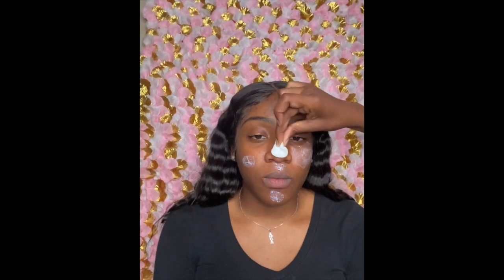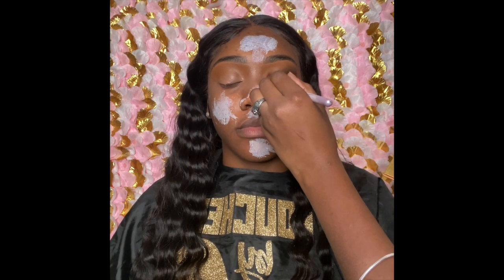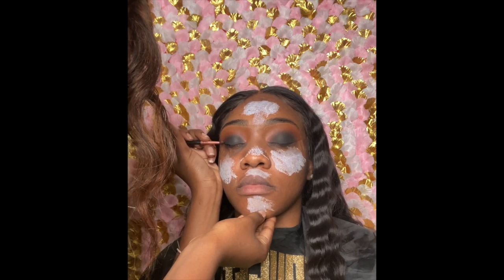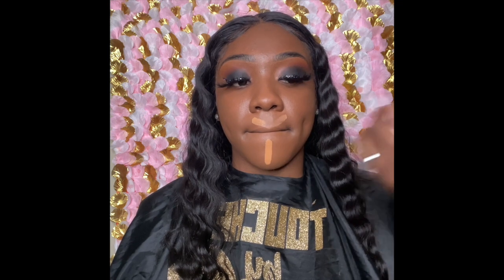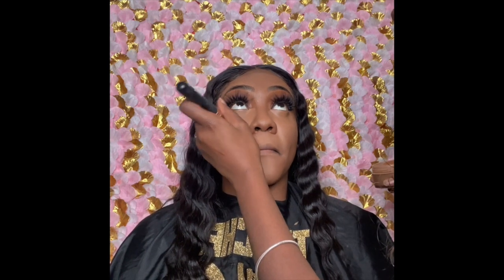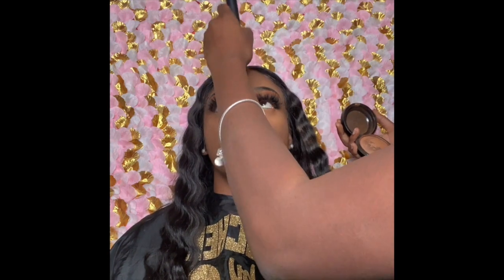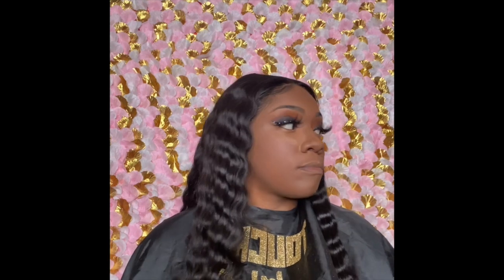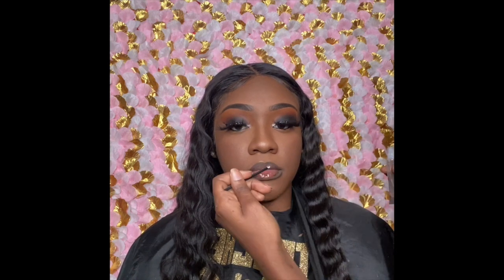Smokey Fall Glam | Client Tutorial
Hey guys! thanks for tuning into my first client makeup tutorial!